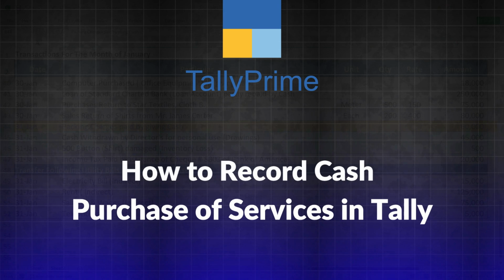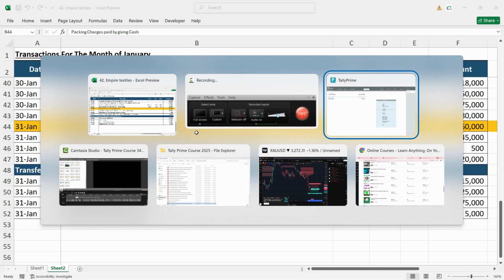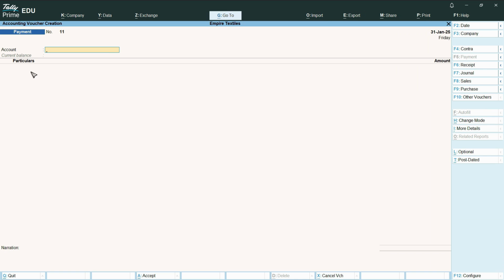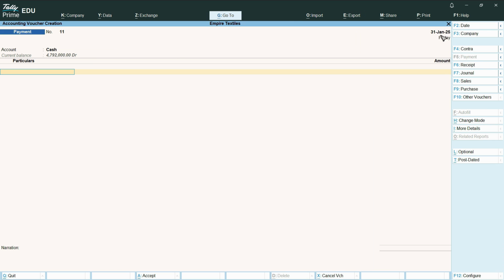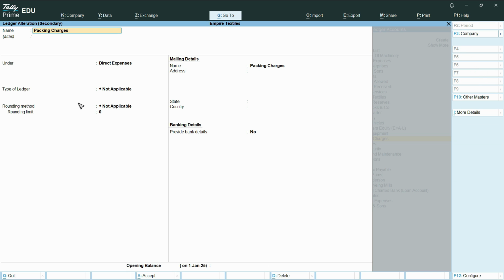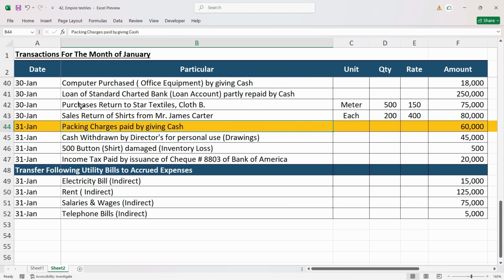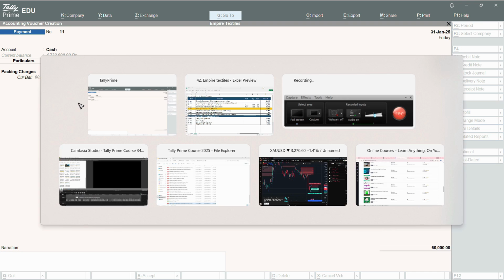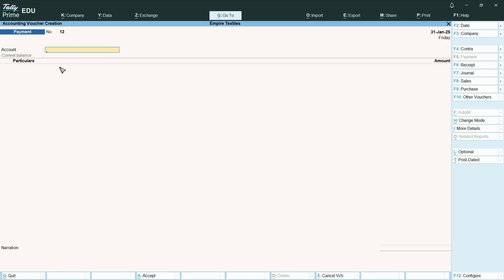How to Record Cash Purchase of Services in Tally Prime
In this Topic We will learn How to Record Cash Purchase of Services in Tally Prime . For more informative videos like this please mention down below in comments about future topics you wanna see on this channel and ill add them for you